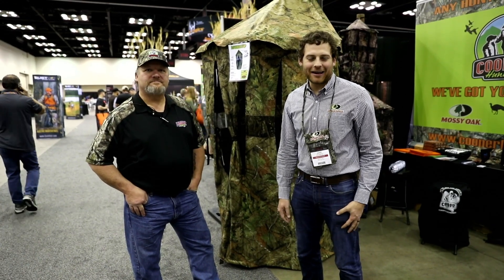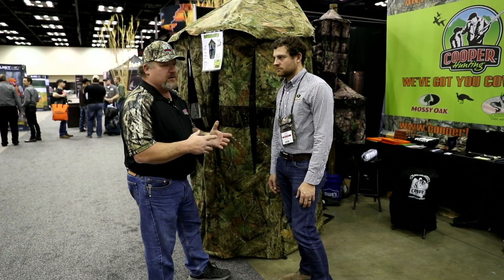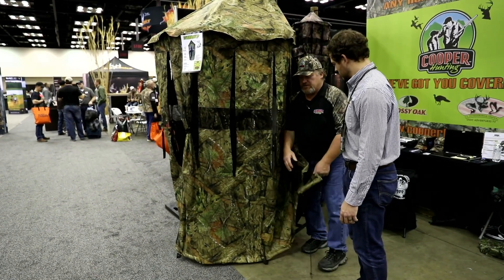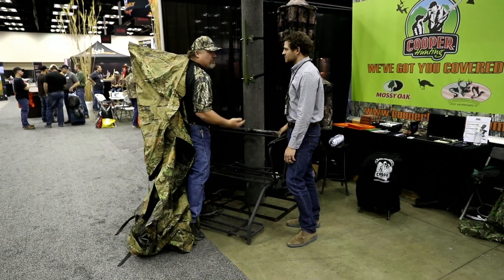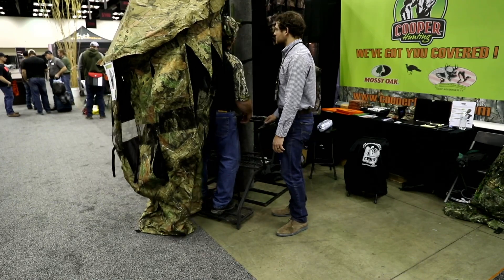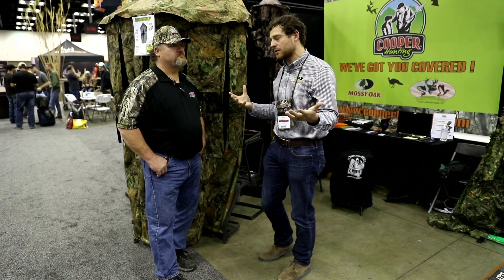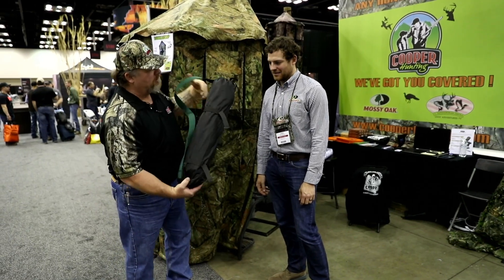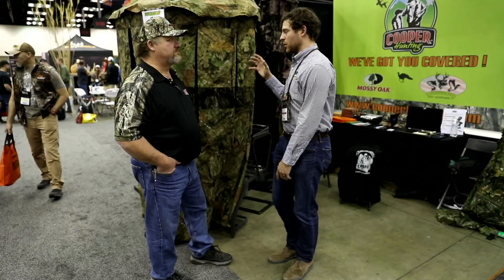NEW Tree Stand Blinds by Cooper Hunting • ATA 2020